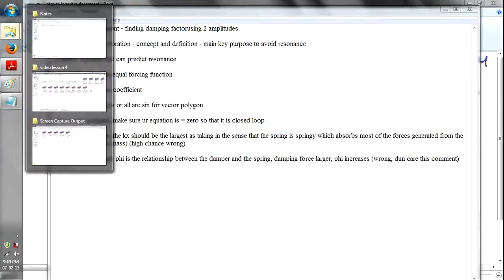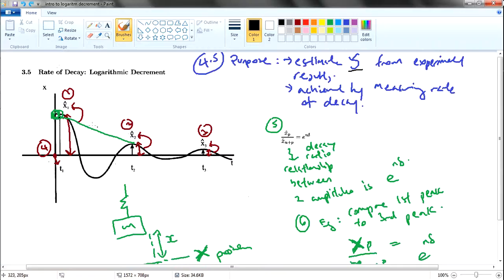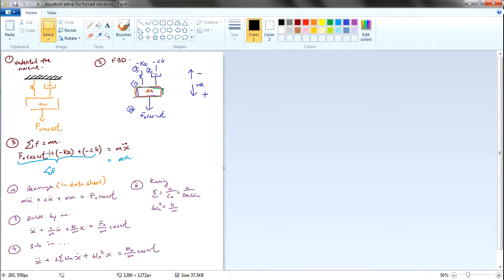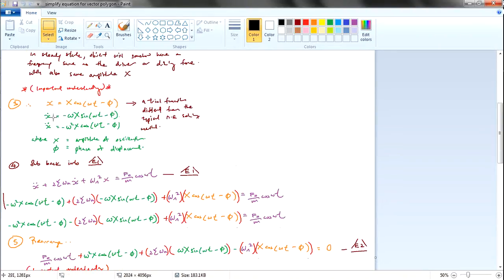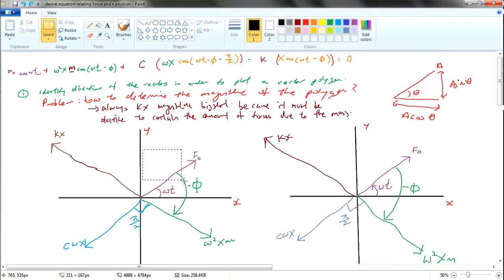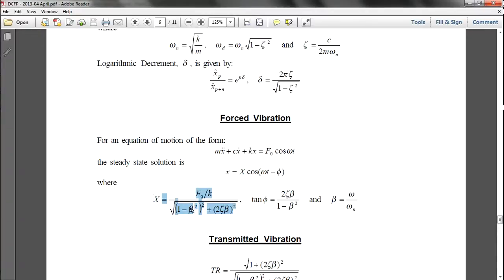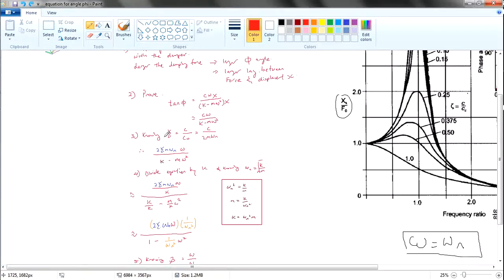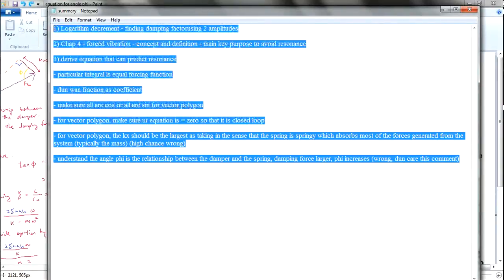Sem v39 l4 summary for lesson 4